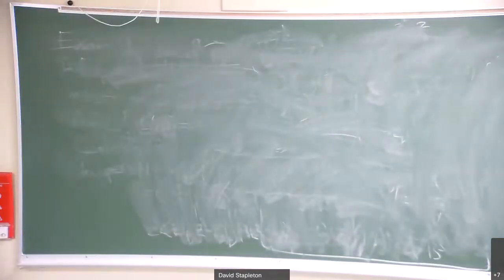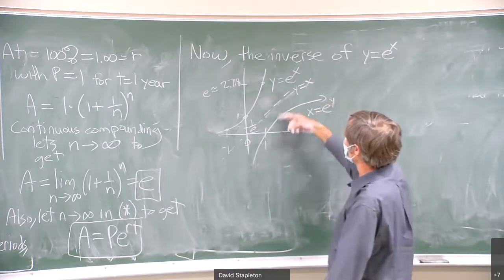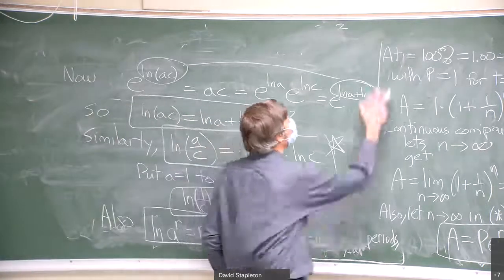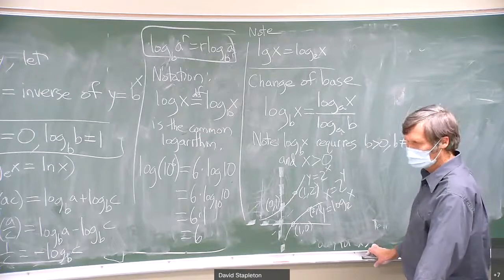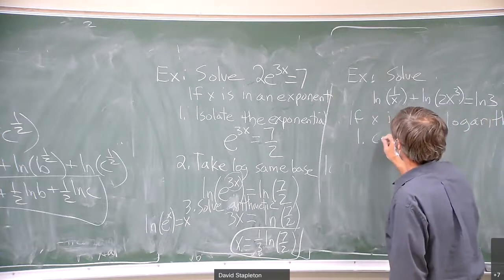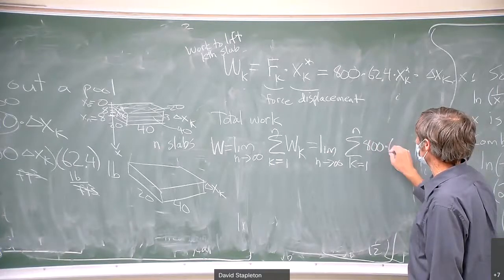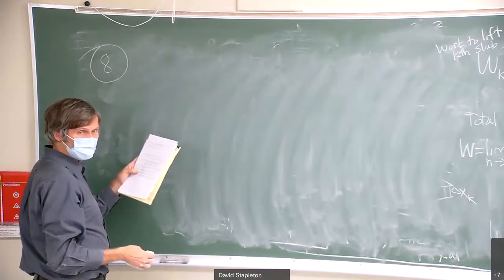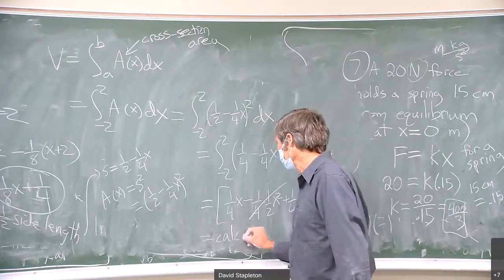6 1 ExponentialsLogs and Calc II Exam 1 Review